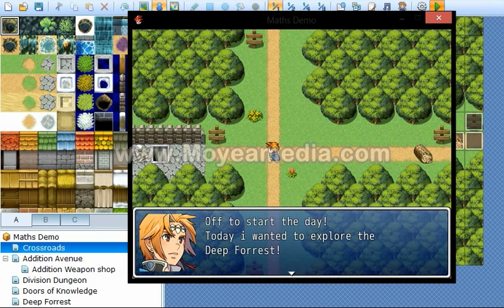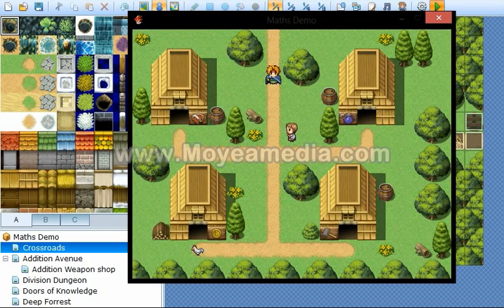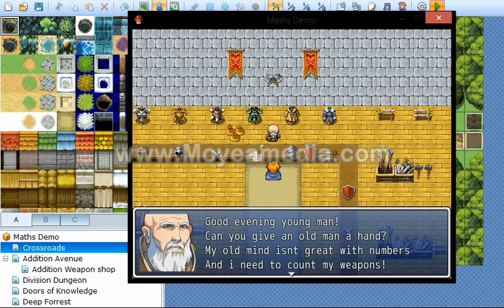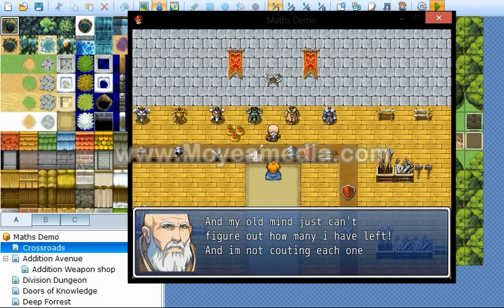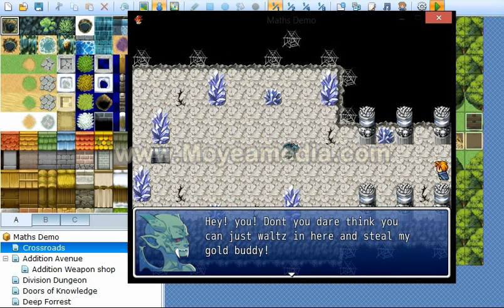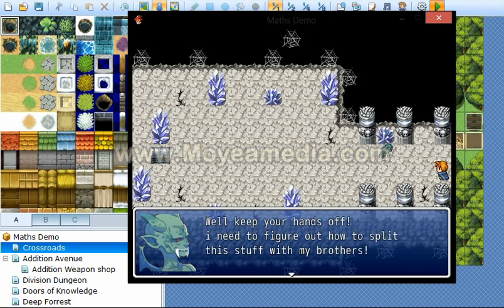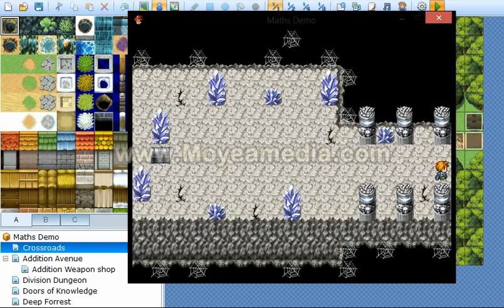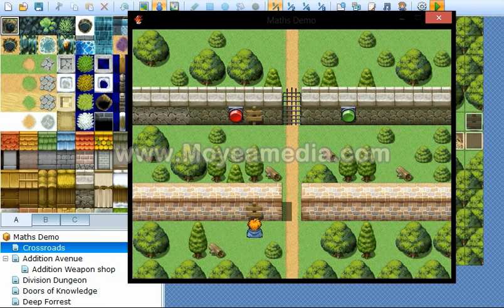Video Games in Maths Classroom 1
A demonstration of how Video Games can be used in Education.
Specifically, maths.
Using: RPG Maker VX Ace